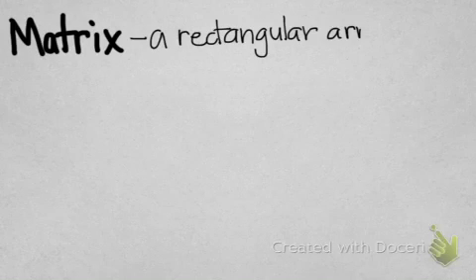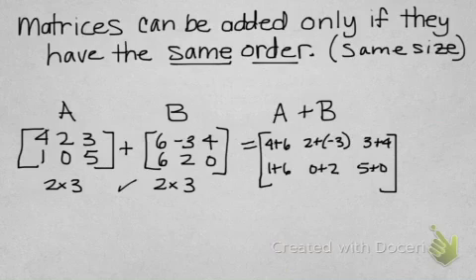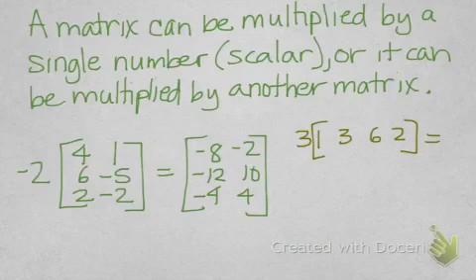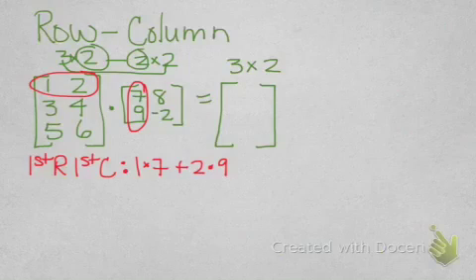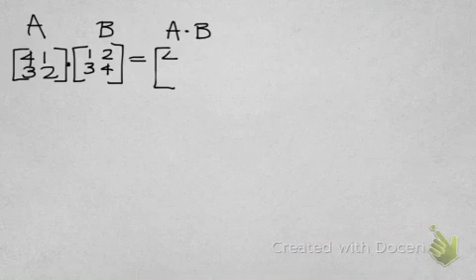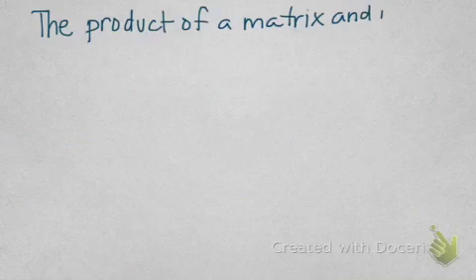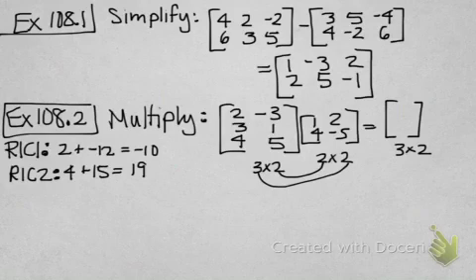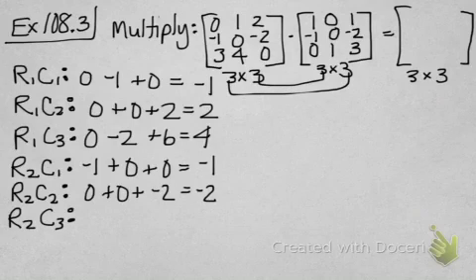adv math set 108